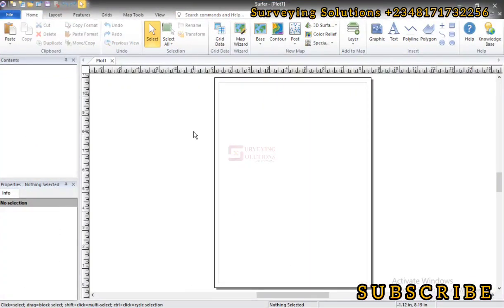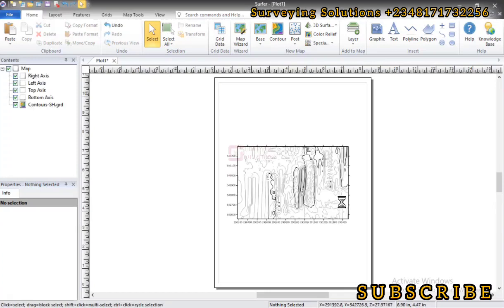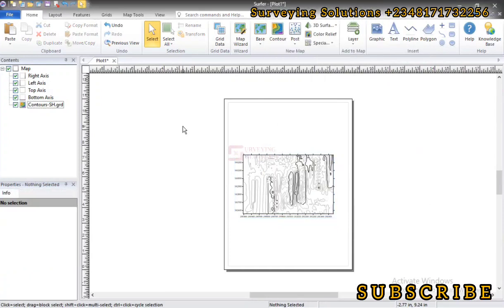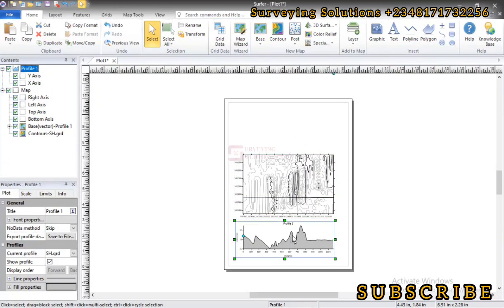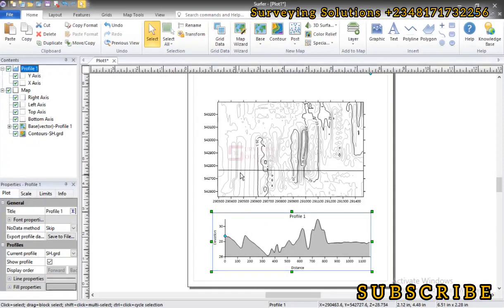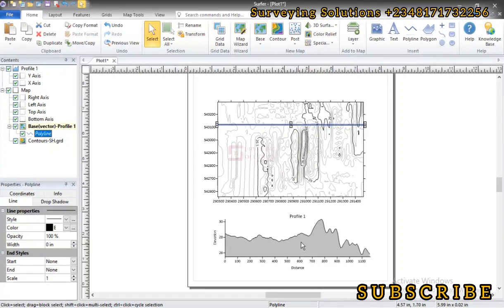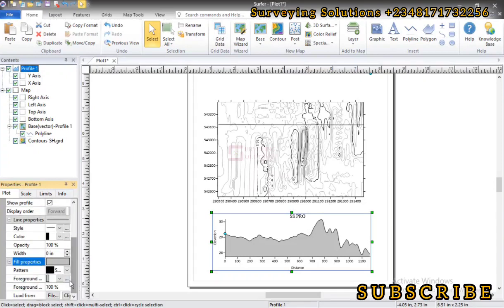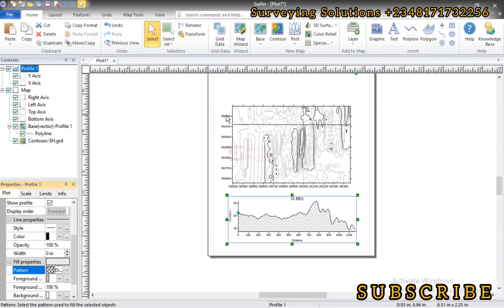Cross Sectional Profile using Surfer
How to Plot Contour Maps using Surfer 9

Creating cross-sectional profiles using Surfer software can be done by following these steps:

Import the data: First, import the survey data into Surfer. This can be done by opening the Data menu, selecting the desired file format (such as CSV or TXT), and selecting the file to import. Make sure the data is in a format that Surfer can recognize, such as a table with columns for X, Y, and Z coordinates.

Create a grid: Once the data is imported, create a grid that represents the elevation data for the area of interest. This can be done by selecting Grid | Data in the Surfer ribbon and selecting the imported data file. Choose the desired grid spacing and interpolation method, and click OK.

Create a map: Once the grid is created, create a map of the area of interest. This can be done by selecting Map | New Map in the Surfer ribbon, and selecting the grid file. Choose the desired color scheme, contour interval, and other map settings, and click OK.

Create a cross-sectional profile: To create a cross-sectional profile, select Map | New Profile in the Surfer ribbon. Choose the desired line location and direction, and select the map layer to use for the profile. Click OK, and the cross-sectional profile will be displayed in a new window.

Customize the profile: Once the profile is created, you can customize it by selecting the desired properties, such as line style, color, and thickness. You can also add annotations or labels to the profile to make it more informative.

Save and export: Once you are satisfied with the profile, save it in Surfer's proprietary file format or export it as an image file or vector graphic for use in other applications.